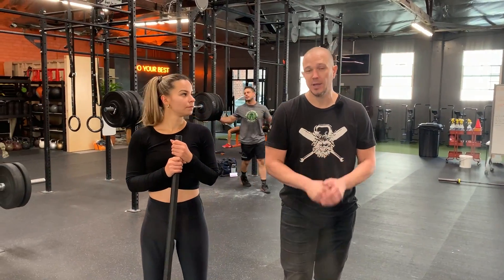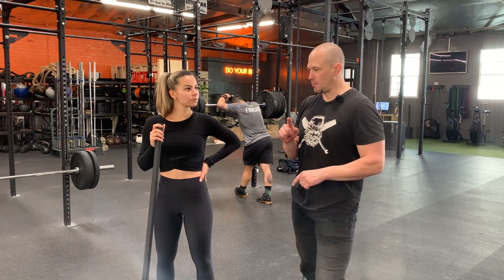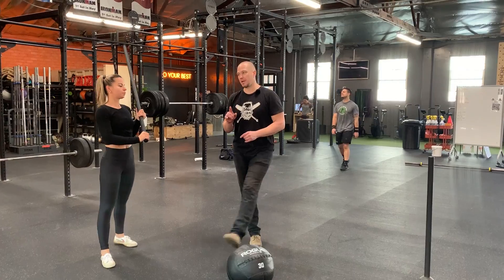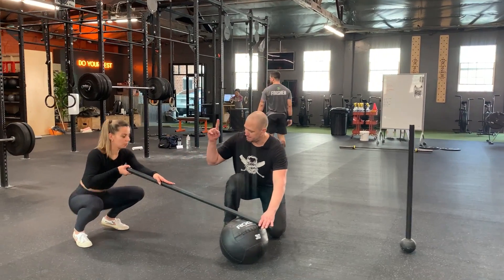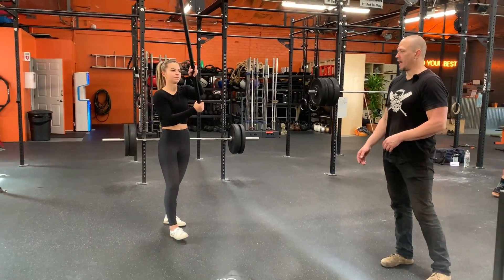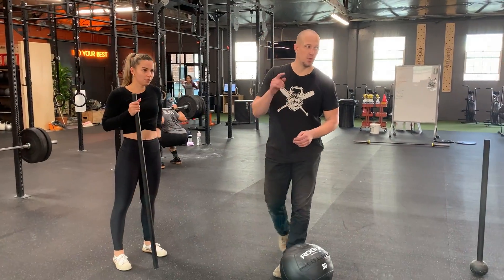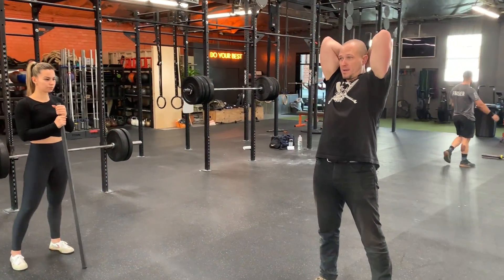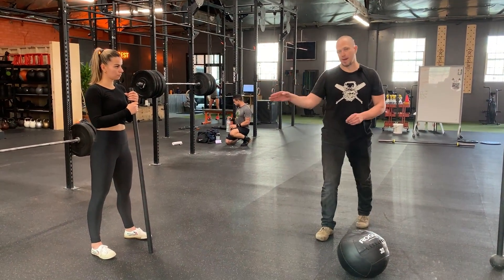Mace movement used for weapons striking - Cain Kills Abel - the most used athletic pattern - video 1